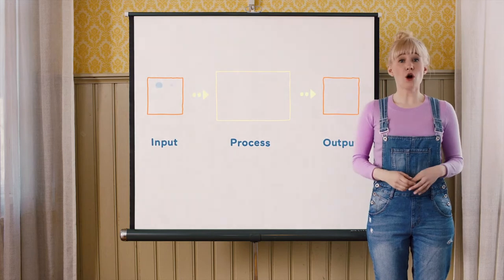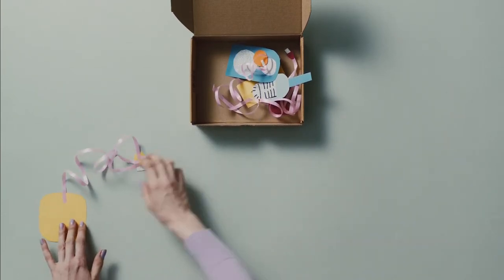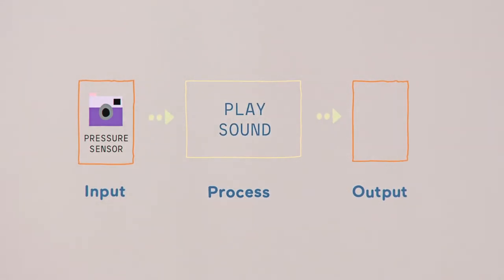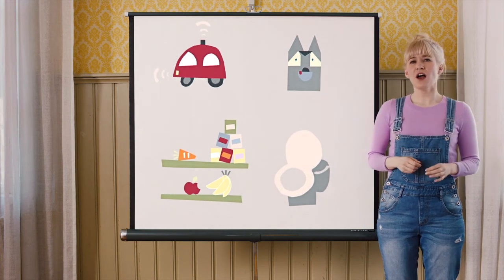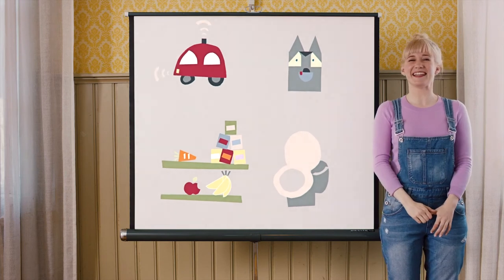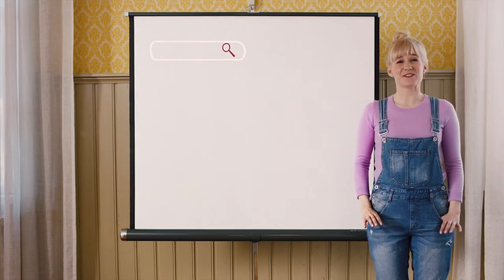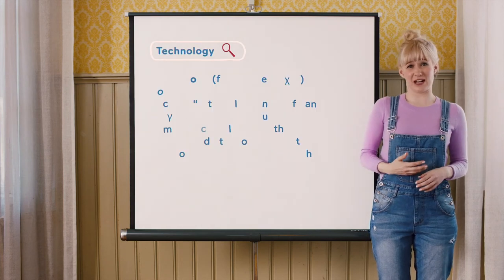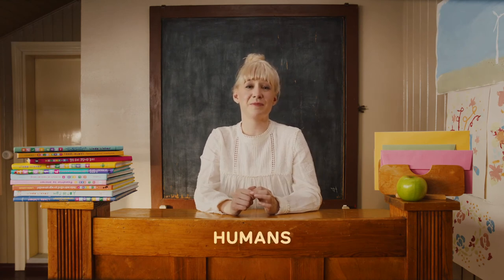Episode 07: Computer Systems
Computers come in many shapes and sizes, and can have specific and general purposes. What is a computer? Where can you find computers? What about sensors or internet of things? Click play to learn more!

WATCH, MAKE AND READ

Read the essay Hello World or What is a Computer for a more philosophical take on computers.

MakeyMakey, LittleBits, Lego Robot, Arduino and other physical computing resources and sensors are great to try out here.

LINKS